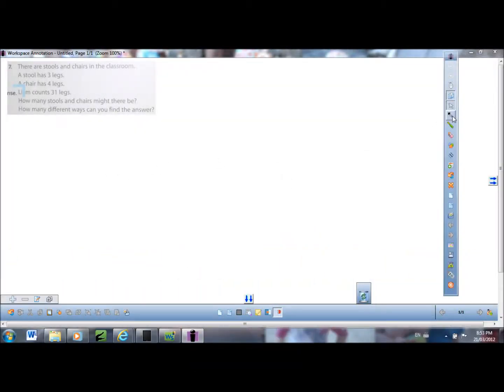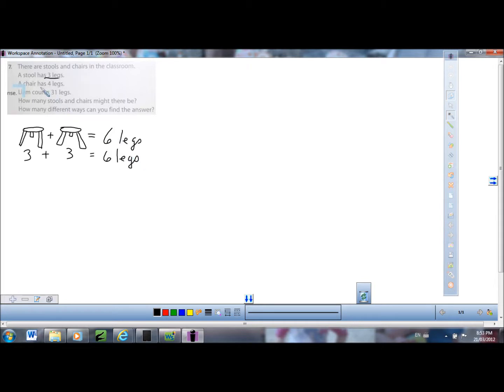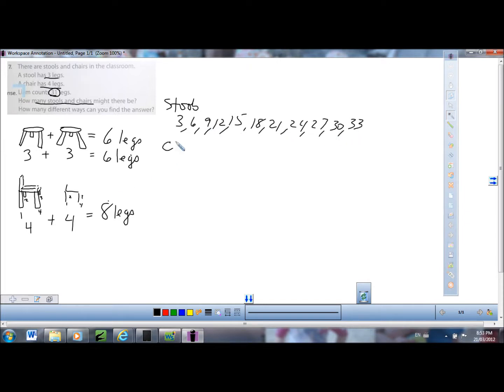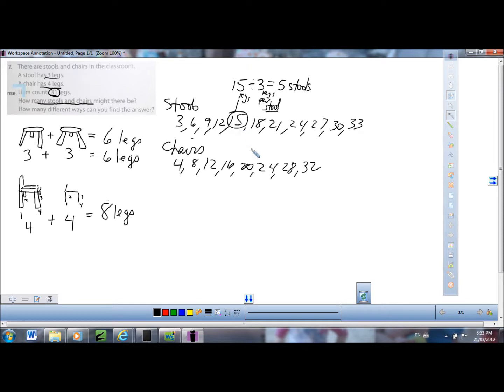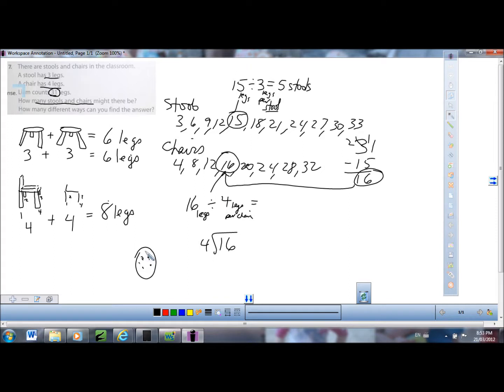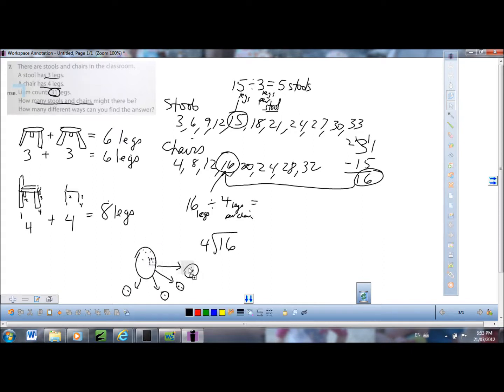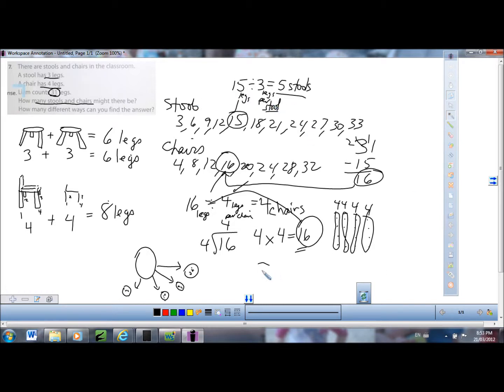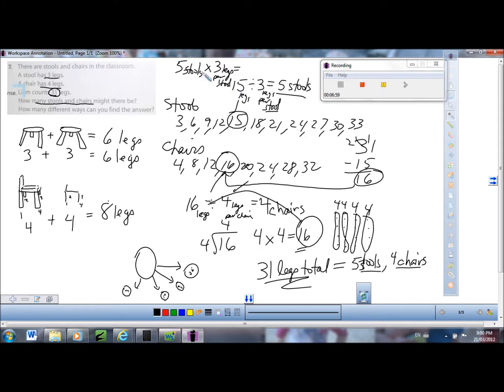using related facts to justify an answer